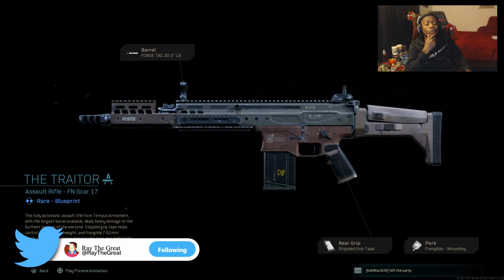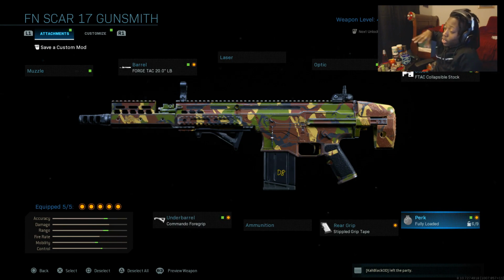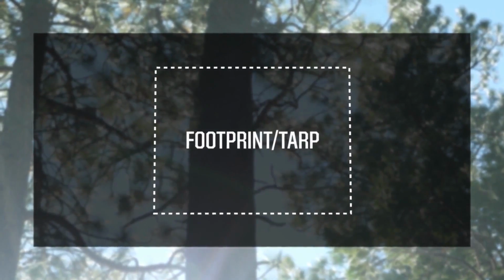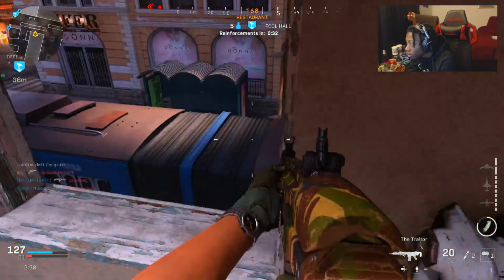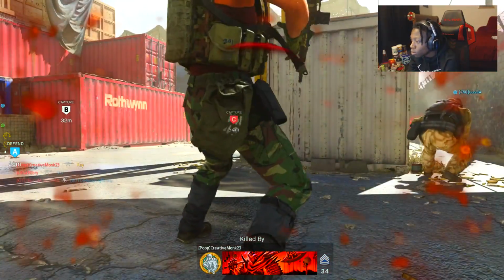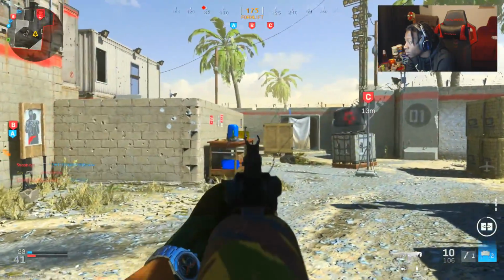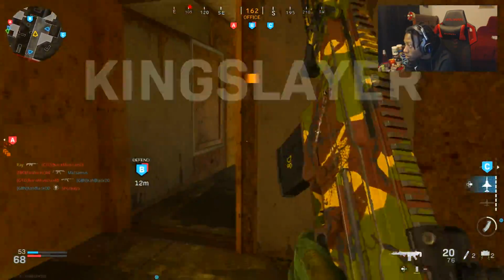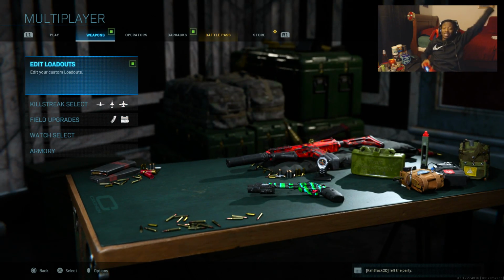FN SCAR 17 "The Traitor" Rare Blueprint + Stopping Power Rounds! 😲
Twitch (I can't stream cause my internet sucks. Help.)

In this video we are using the FN SCAR 17 "The Traitor" which is a rare blueprint you get with in the battle pass of Call Of Duty Modern Warfare Season 1! This rare blueprint of the FN SCAR 17 is unstoppable with stopping power rounds 100%. Enjoy! FN SCAR 17 "The Traitor" Rare Blueprint + Stopping Power Rounds! 😲